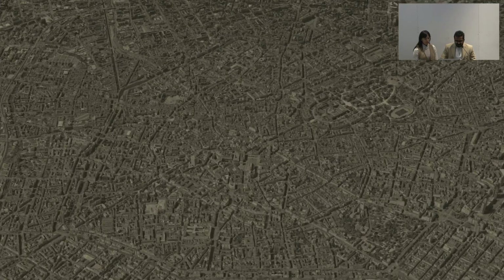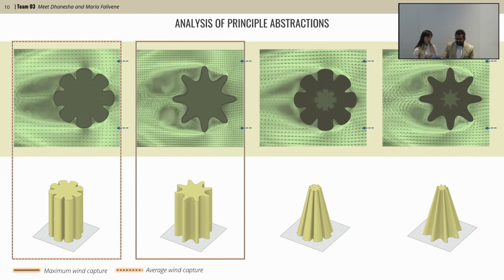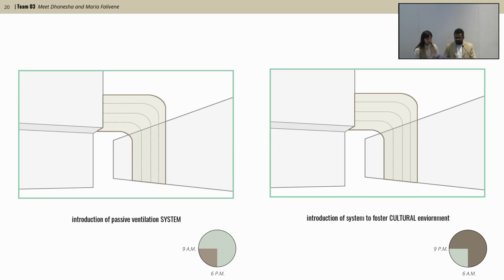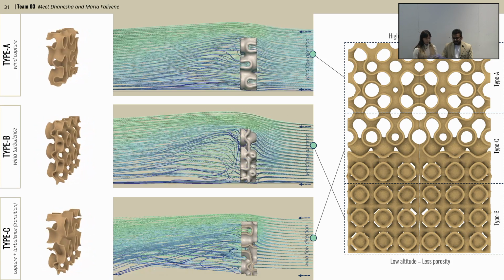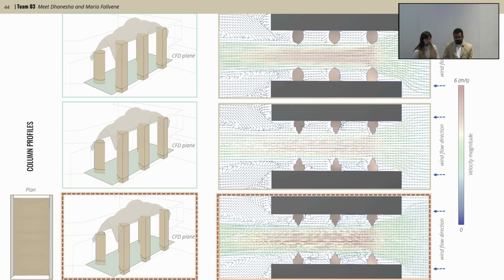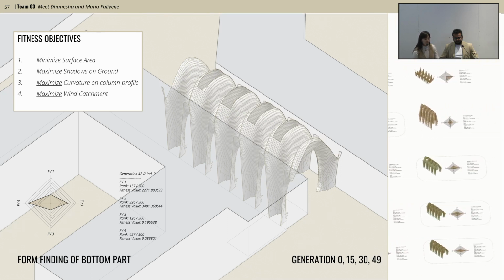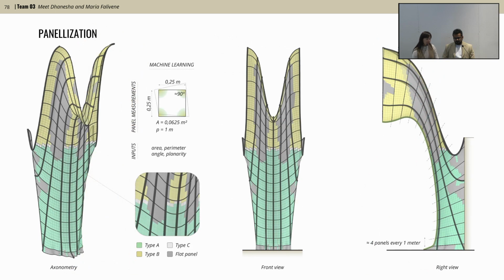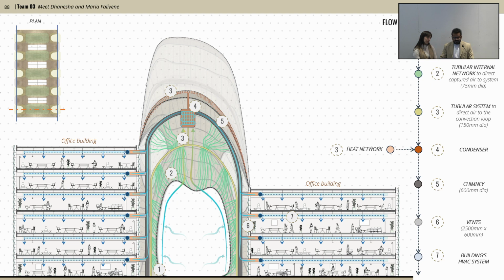MI-LUNG: Meet Dhanesha & Maria Falivene